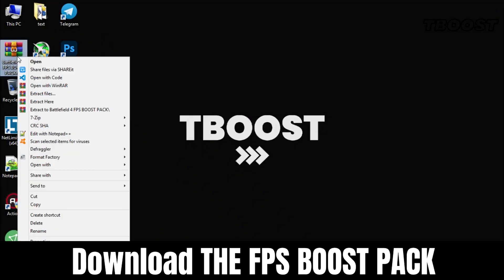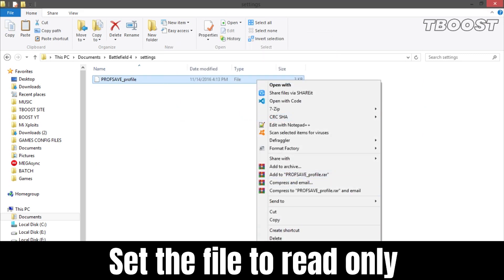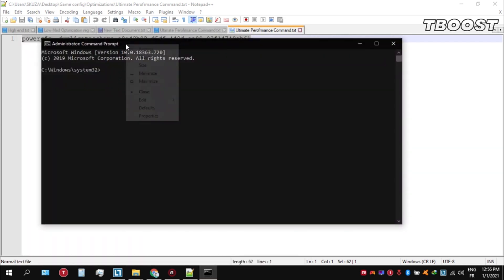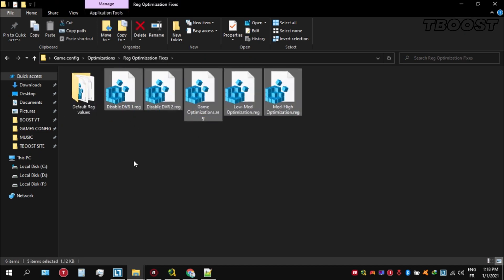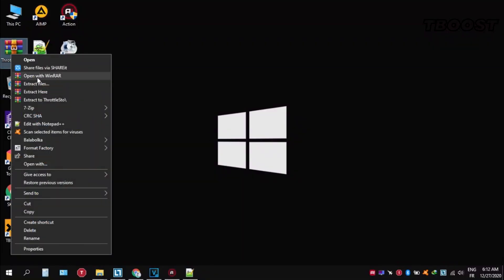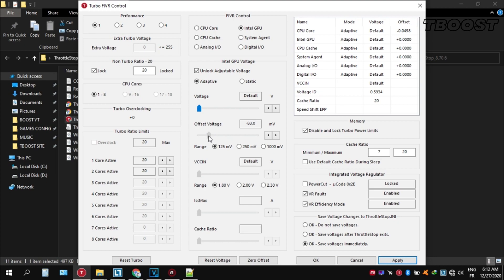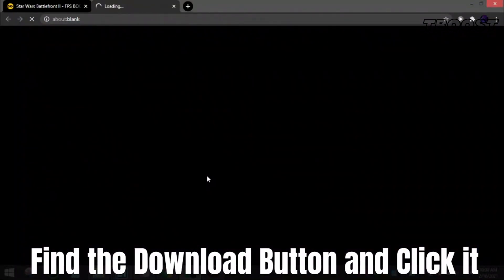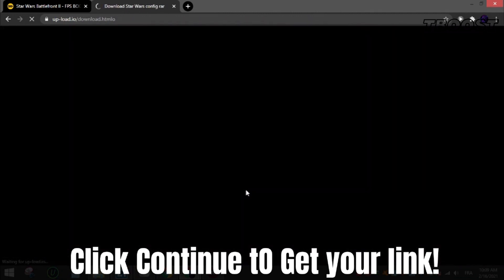How to Fix Lag in Battlefield 4 - Increase FPS, Reduce Stutter (2021 )